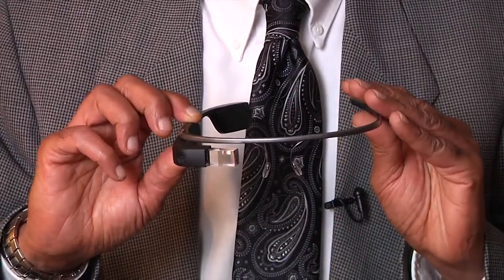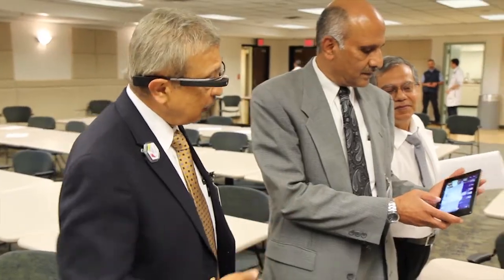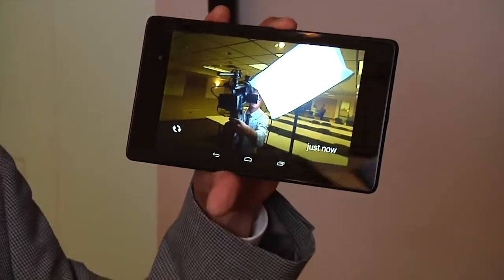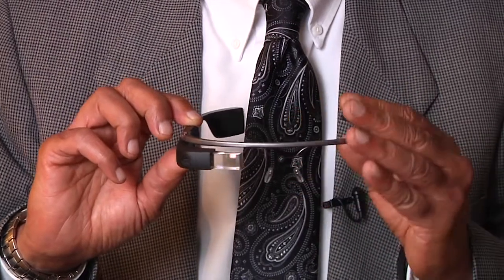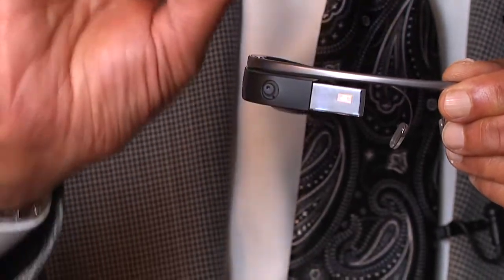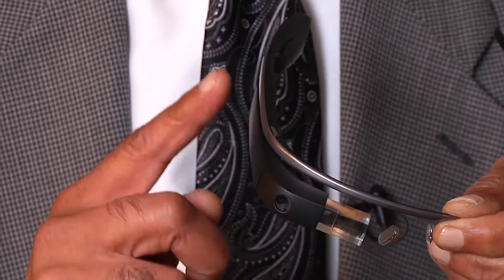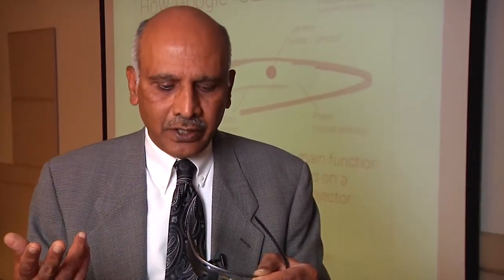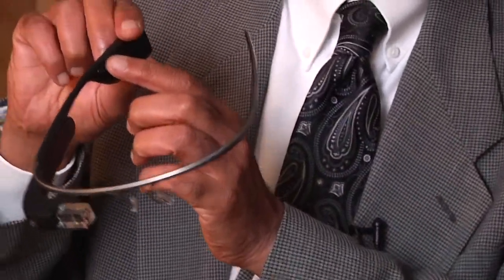Gastroenterologist and 'Glass Explorer' Sudhir Narla, M.D. | UPMC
UPMC McKeesport gastroenterologist Sudhir K. Narla, M.D. is one of 8,000 chosen to test Google Glass. He explains Glass and discusses how it could be utilized to improve patient care.